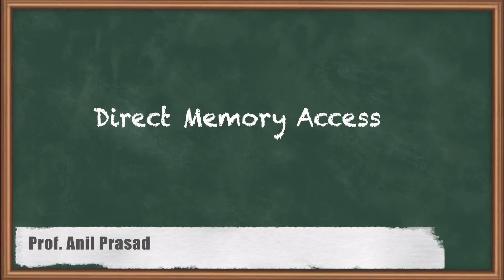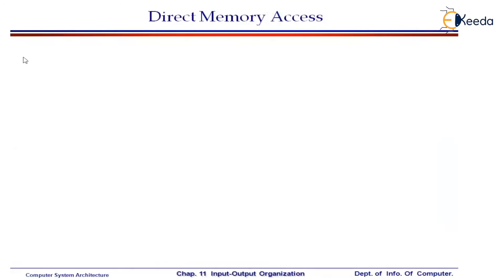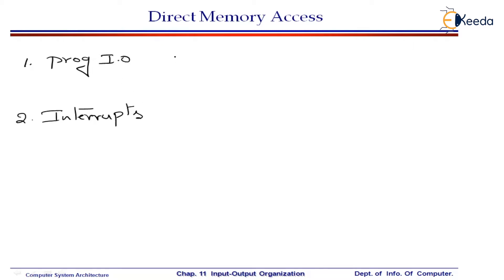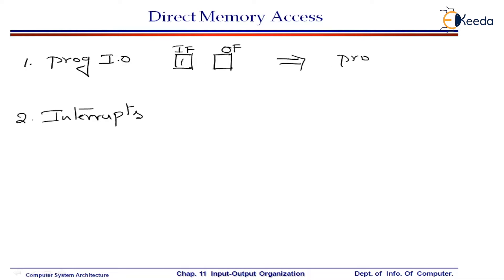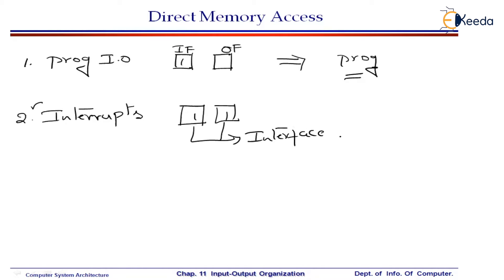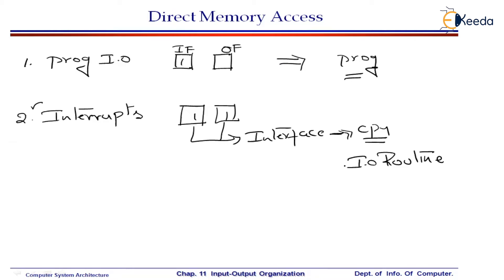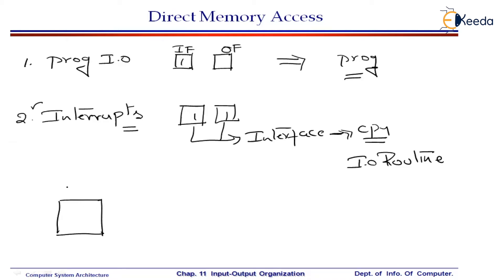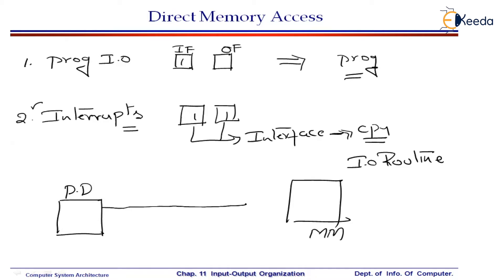How to Score High in DMA-1 | Computer Organisation & Architecture| Expert Advice | GATE | CSE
In this video, you will learn how to score high in DMA-1 in Computer Organisation and Architecture, a GATE subject of computer science engineering. DMA-1 stands for Direct Memory Access, a method of transferring data between the main memory and an input/output device without involving the CPU. DMA-1 is an important topic for GATE CSE as it covers the concepts of memory hierarchy, cache memory, virtual memory, and memory management.

You will get expert advice from a GATE qualified instructor who will explain the DMA-1 concepts in a simple and easy way. You will also get to see some examples and diagrams to help you understand the DMA-1 process better. You will also learn some tips and tricks to solve DMA-1 problems in GATE CSE exam.

By watching this video, you will be able to:

- Understand the basics of DMA-1 and its advantages over other methods of data transfer
- Learn the types of DMA-1 such as single-cycle, burst, and block transfer
- Know the components of DMA-1 such as DMA controller, DMA channel, and DMA request
- Learn how to calculate the bandwidth and latency of DMA-1
- Learn how to compare the performance of different types of DMA-1
- Learn how to apply the concepts of DMA-1 to memory hierarchy, cache memory, virtual memory, and memory management
- Learn how to answer the most frequently asked questions on DMA-1 in GATE CSE exam

So, if you want to score high in DMA-1 in Computer Organisation and Architecture, don't miss this video.

✤ For More Such Classes Get Subscription Advantage:
👉 GATE Computer Organisation and Architecture (GATE Computer Science and Information Technology)

Happy Learning.